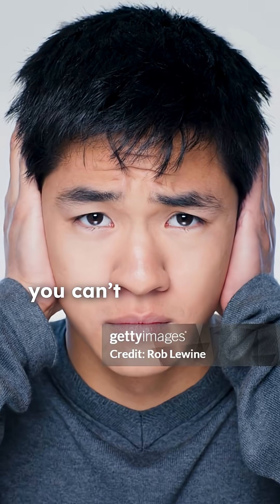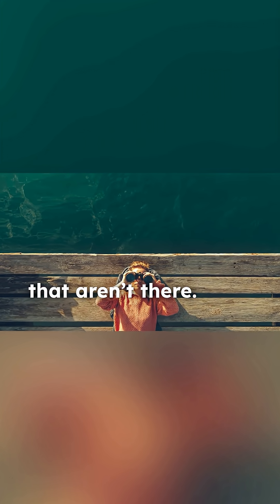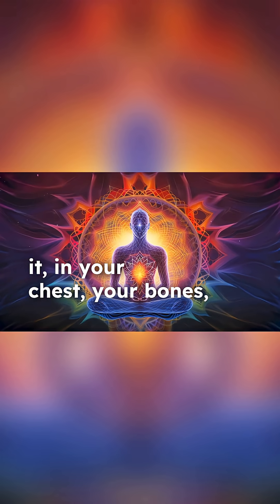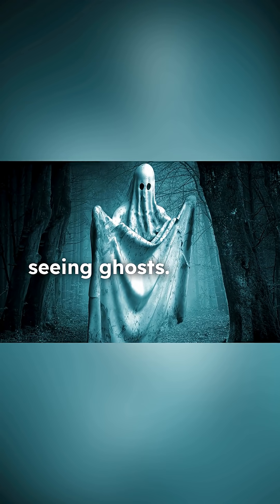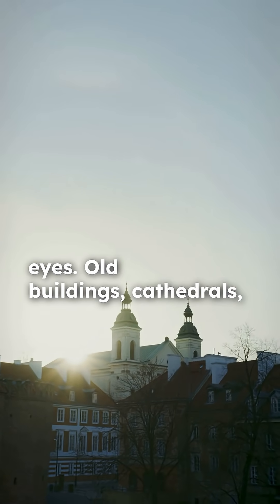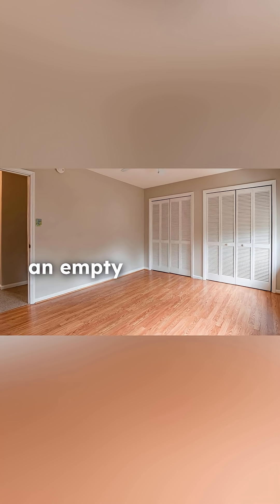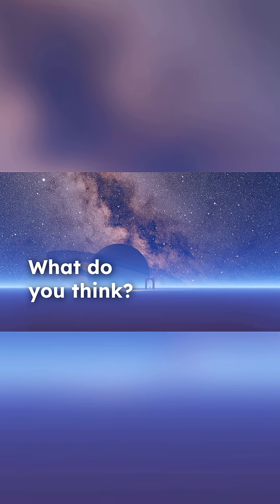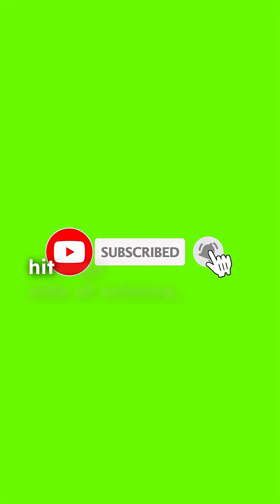The Sound That Makes You See Things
There’s a sound so low you can’t hear it —
but your body can.
It can make your vision blur, your chest tighten,
and some say… it makes you see ghosts.

It’s called infrasound,
and it might explain some of the strangest experiences in human history.

If this kind of mystery makes you think,
follow for more —
Was it a haunting… or just physics?